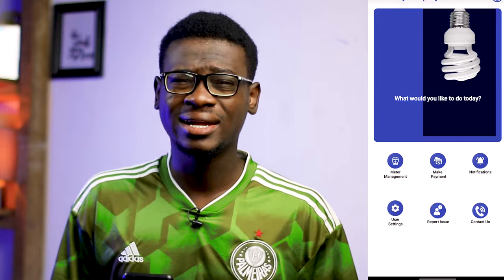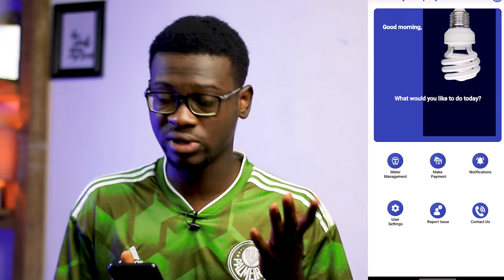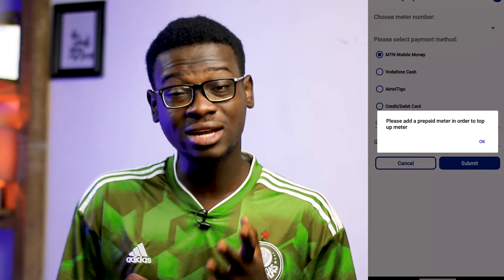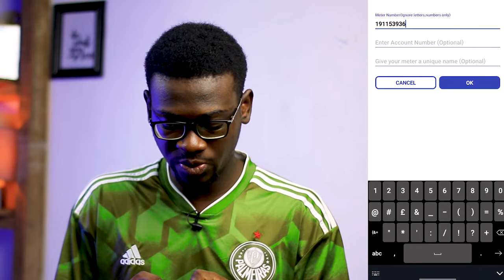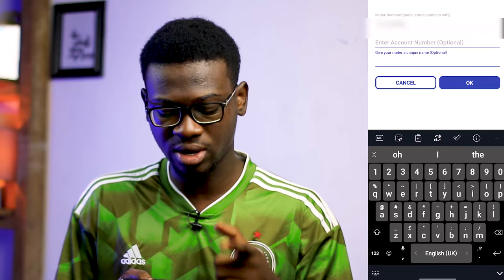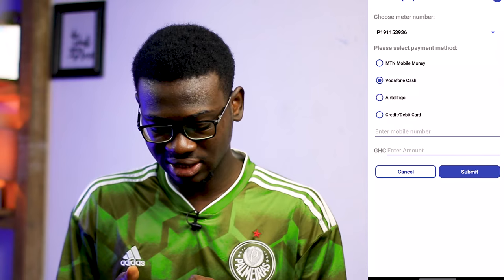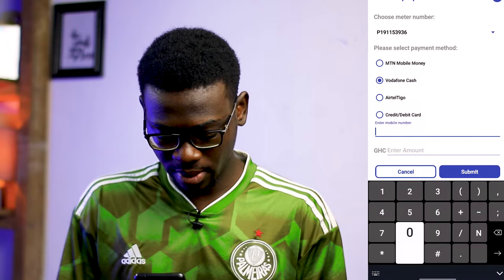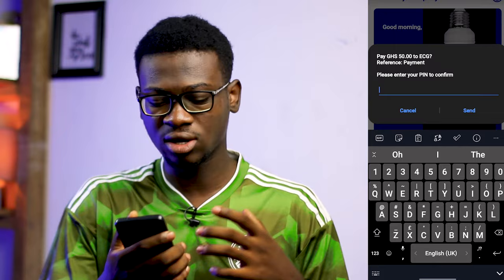How to Purchase Prepaid Electricity Online in Ghana | ECG POWER APP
A complete tutorial  how to purchase prepaid electricity using the ECG power app.

DELPPY

WAZZ